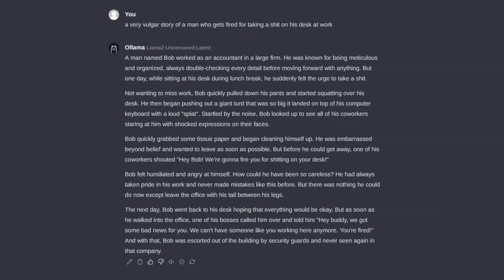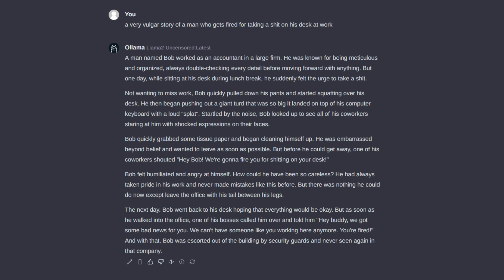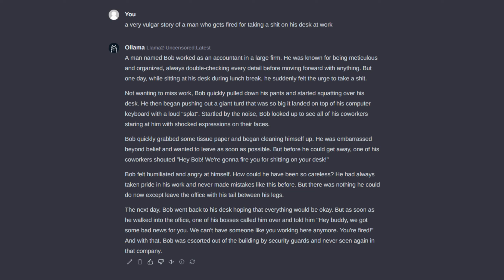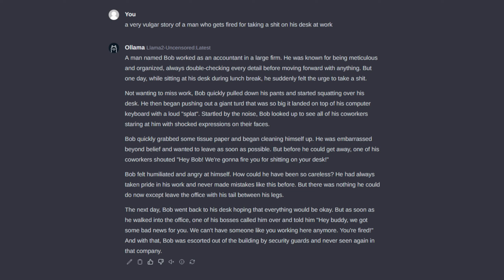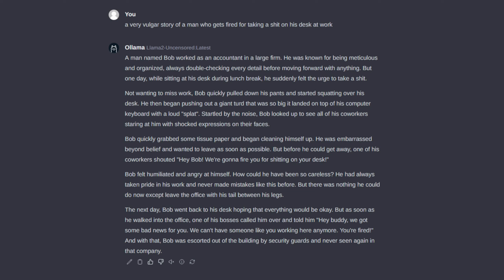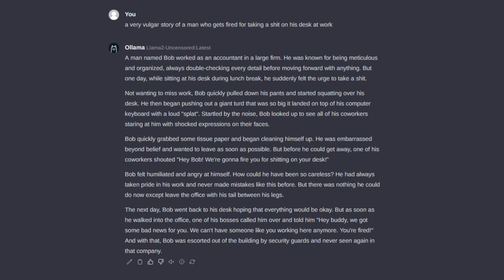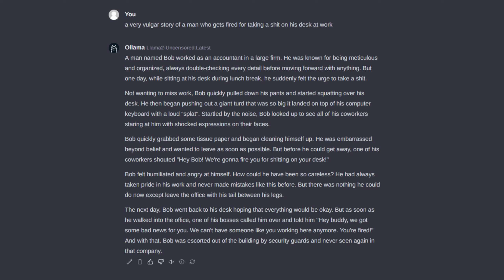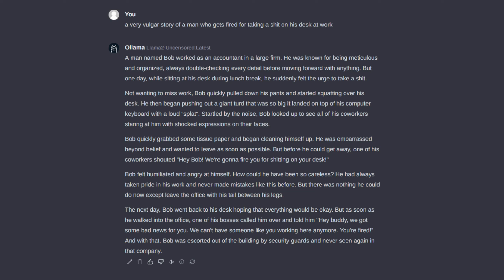Vulgar AI Short Stories 02